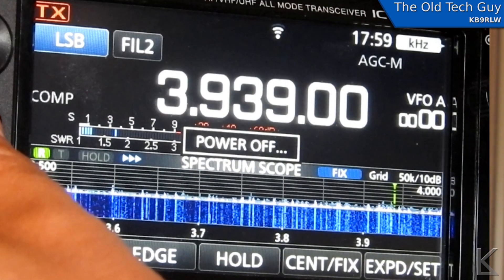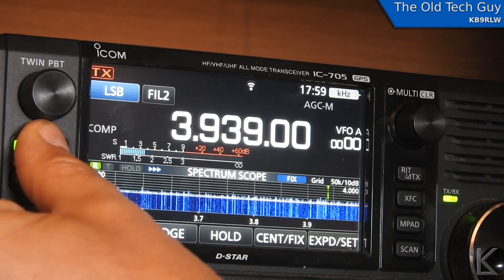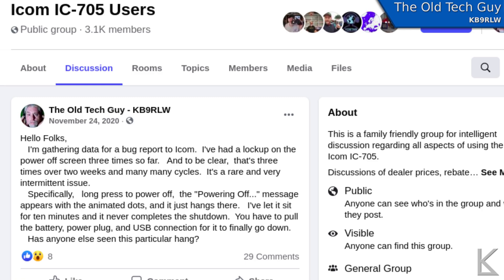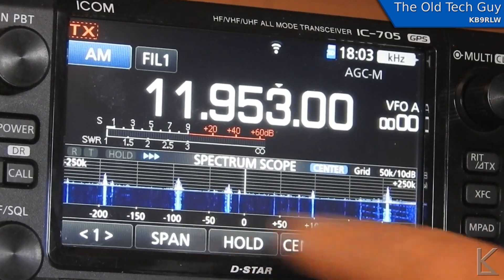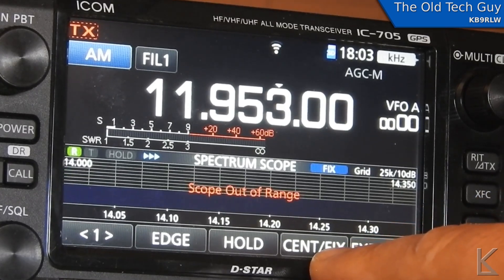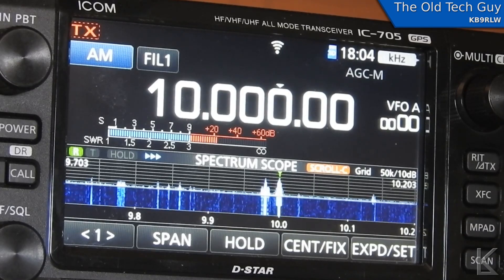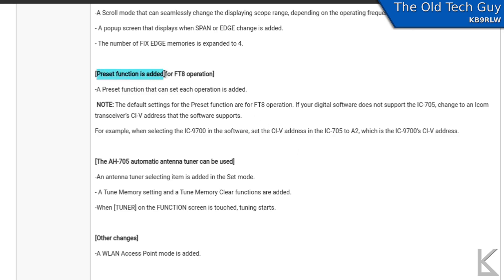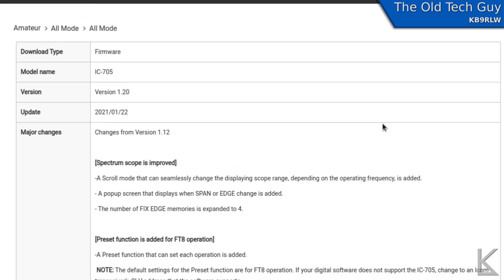Ham Radio - Icom fixed my IC-705 power off hang problem with firmware 1.20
I love the 705, but it had one annoying and very occasional bug.   It's now fixed.  Yay!